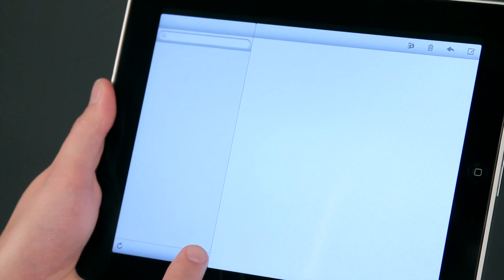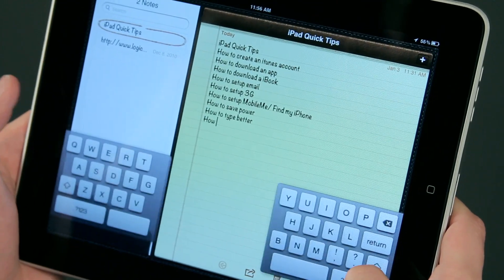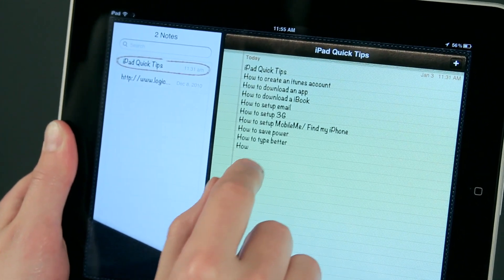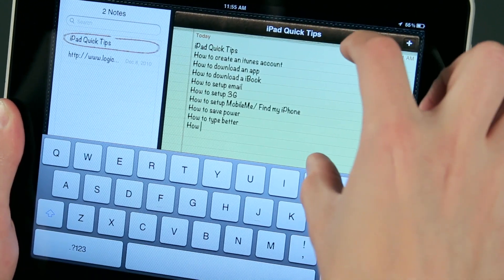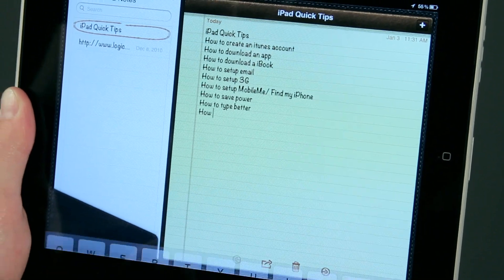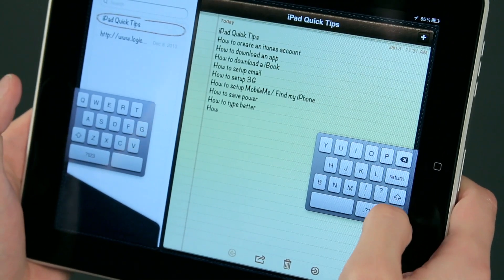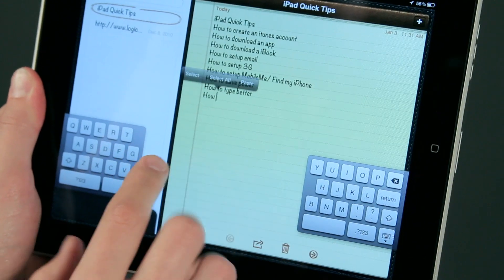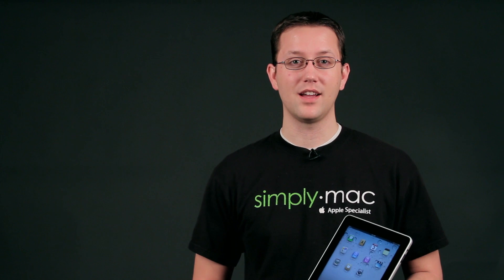Hiding Keyboard Notes on an iPad : iPad Tips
Hiding keyboard notes on the iPad doesn't erase them, it just prevents them from being viewed. Hide keyboard notes on an iPad with help from an Apple certified support professional in this free video clip.